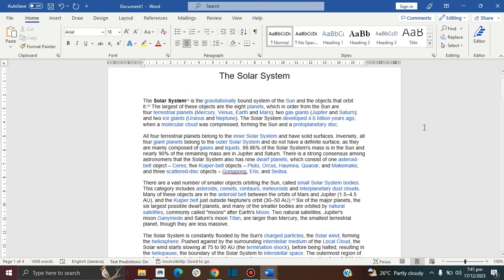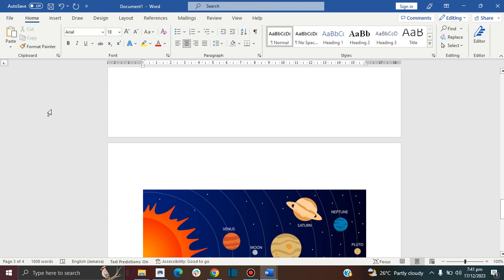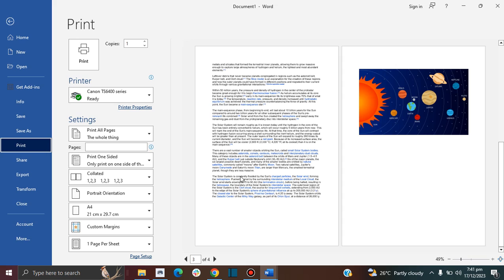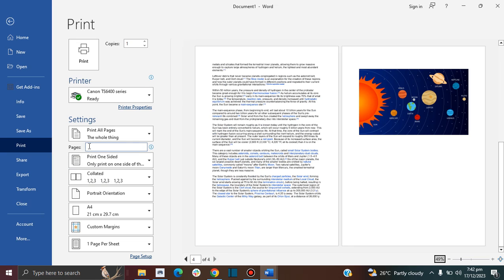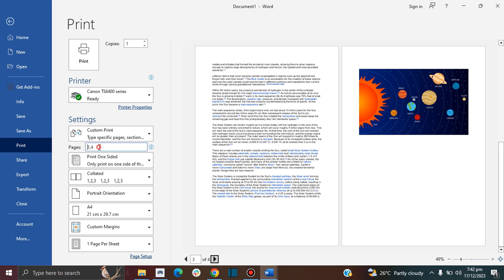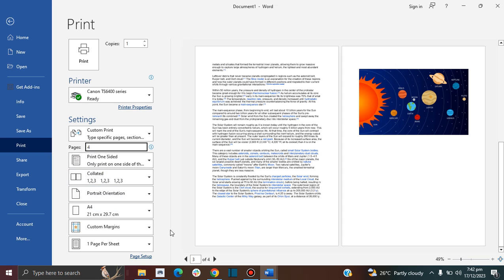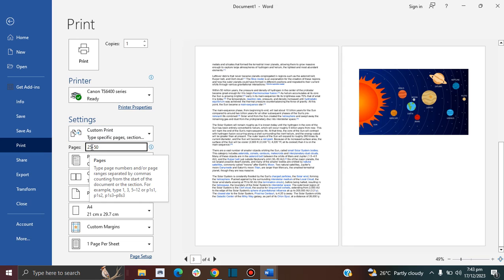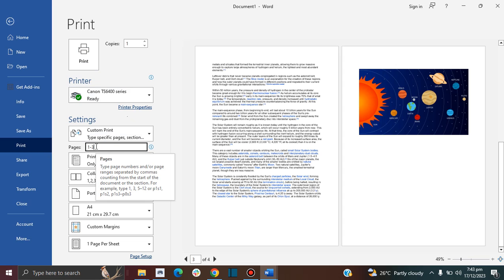How to print specific pages in MS Word | How to choose what page to print | print only desired pages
Not looking to print your entire document? Looking to only print specific pages? This video will show you how to print only the pages you want to print instead of printing the entire document.